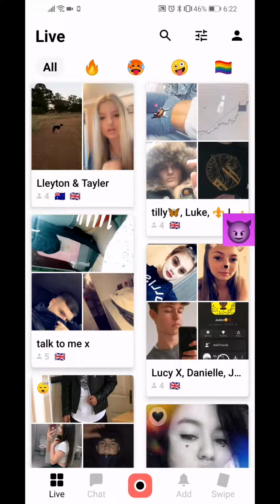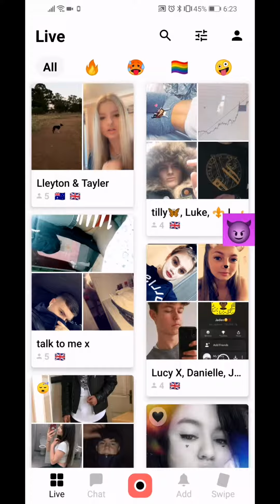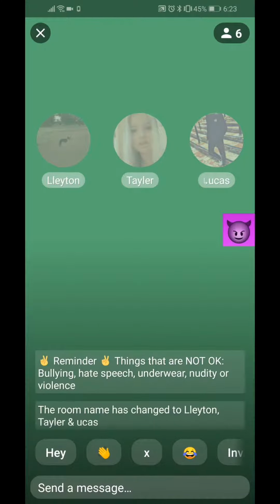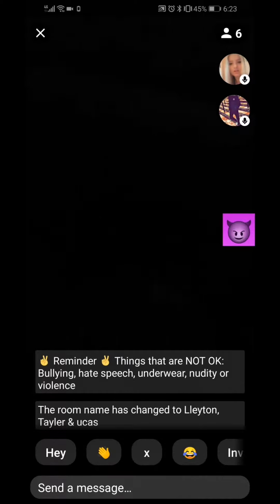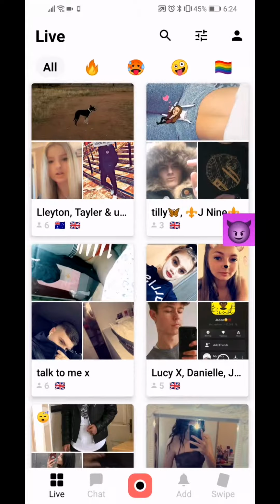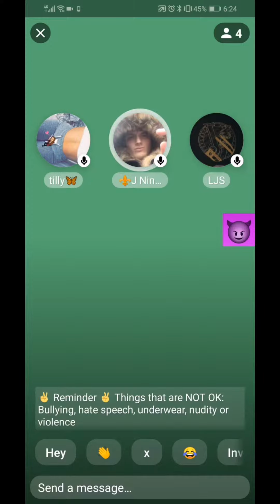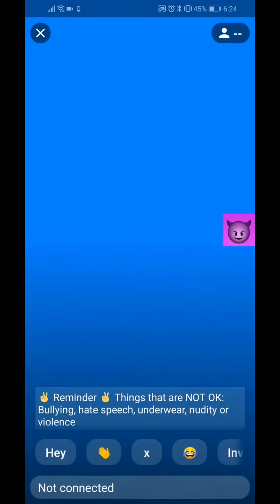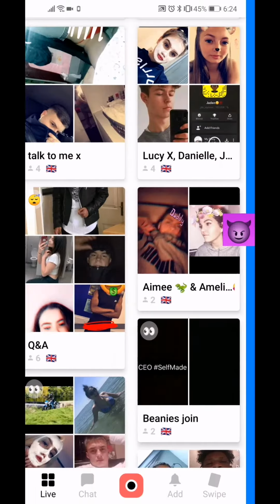What Is Yubo?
What is yubo live? Is it safe.